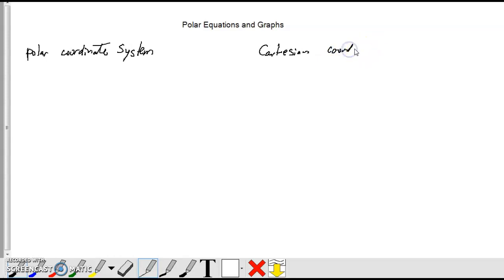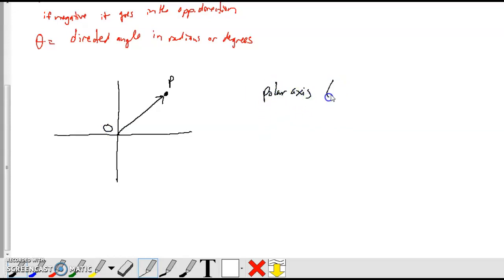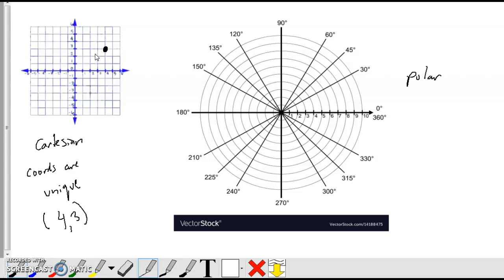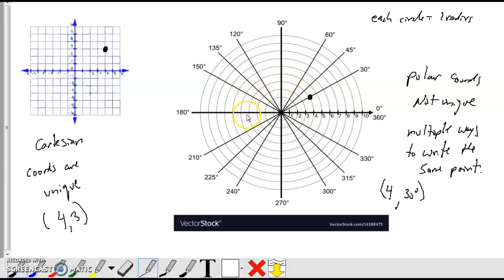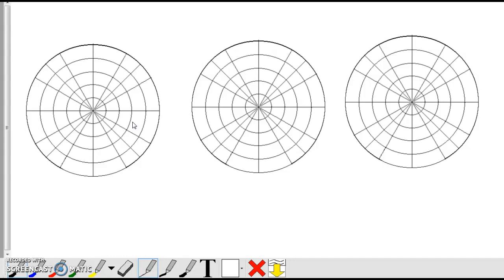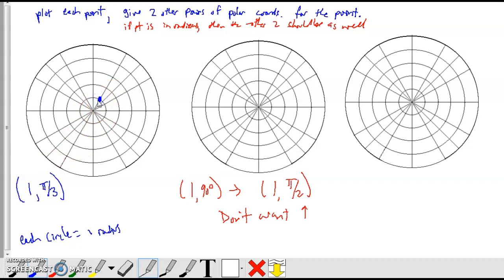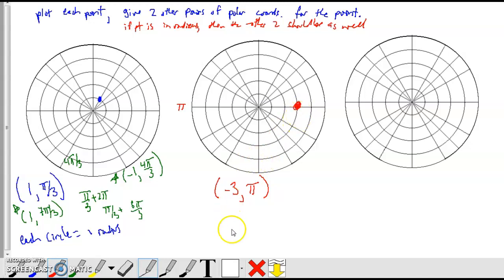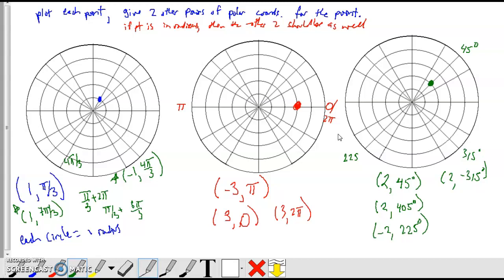Polar Equations and Graphs Part 1